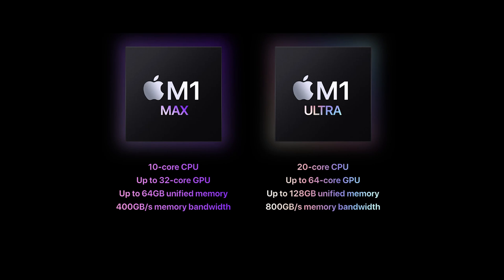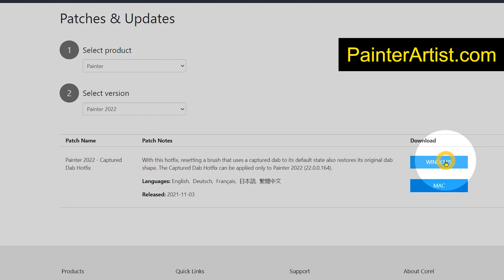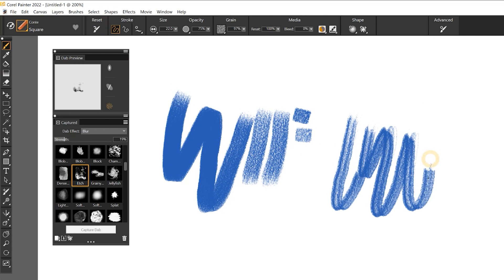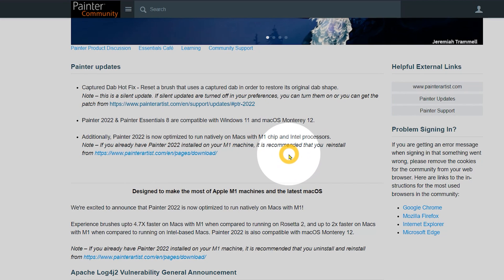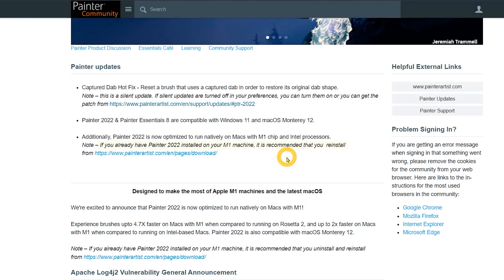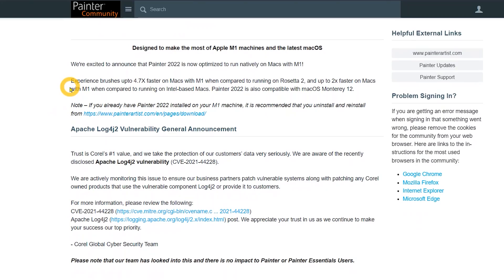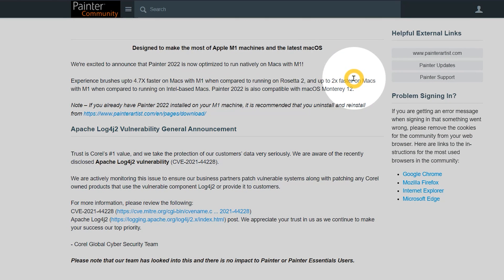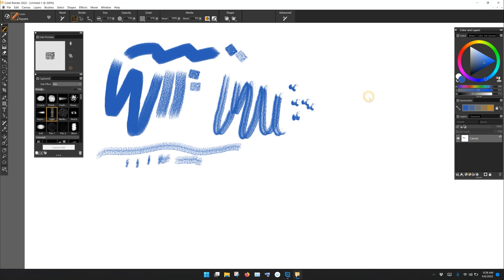Corel Painter 2022 Patch for Windows and Mac - Update to Unlock Your M1!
A new patch is available for Corel Painter 2022 which fixes a Dab Reset bug on Windows and Mac. It also allows M1 Macs to run Painter 2022 natively.
I will also discuss compatibility with macOS Monterey 12 and Windows 11.

00:00 - Intro
00:14 - Download the Patch
00:32 - Brush Dabs Reset
00:57 - NEON Support for Mac M1 Processors
01:54 - OS Support
02:15 - Outro